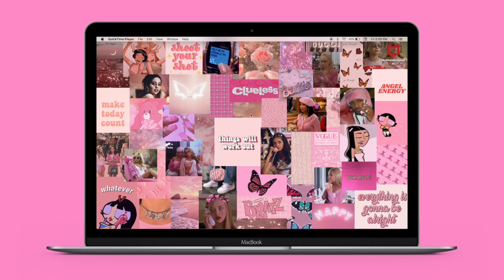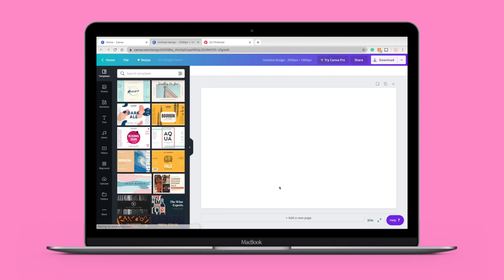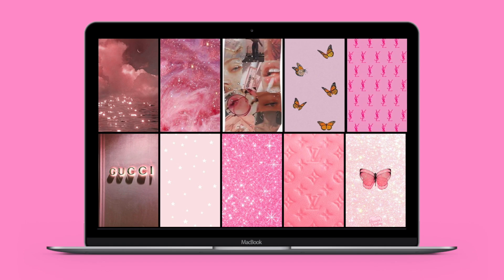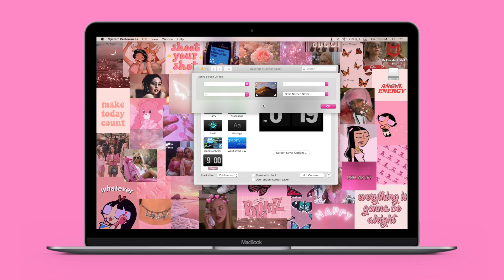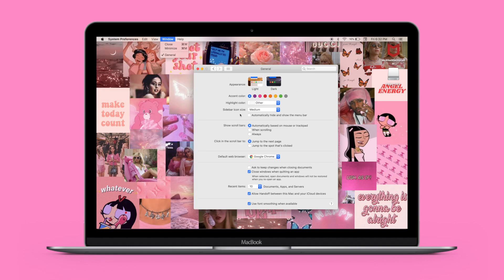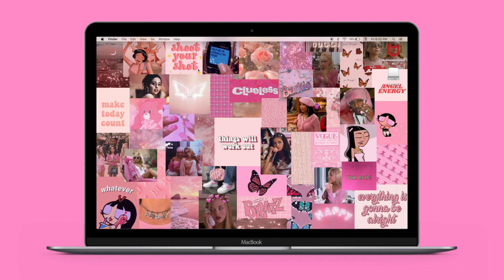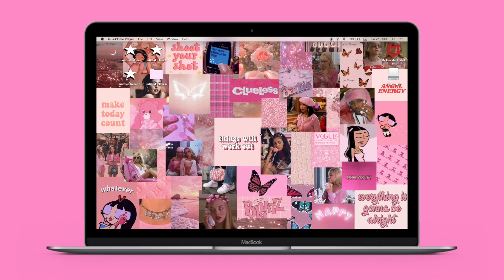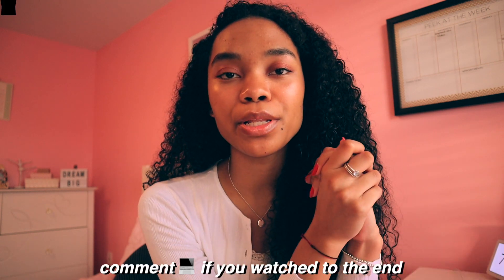macbook customization + organization tips/tricks *MUST DO*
hi everyone! today i will be teaching you how to create an aesthetic collage background, change the folder icons, get the digital clock screensaver, and more! i hope you enjoy these new ways to customize your macbook! this video idea was inspired by A LOT of DIFFERENT people (annie dube, julia kristine, orkid, & julia k crist) :) ps. thank you so much for 1000+ subs 🥰

xoxo nikki